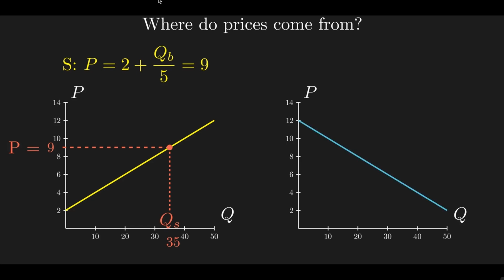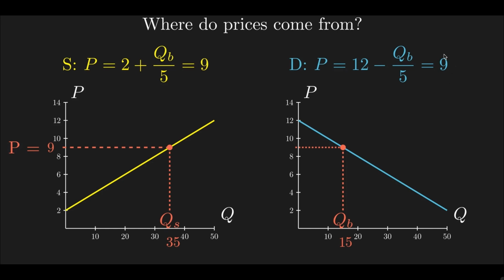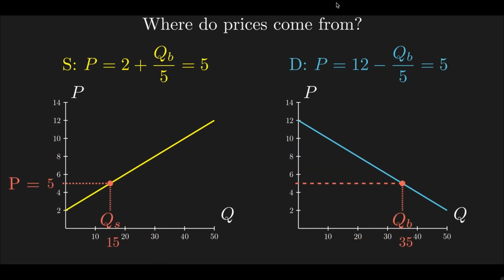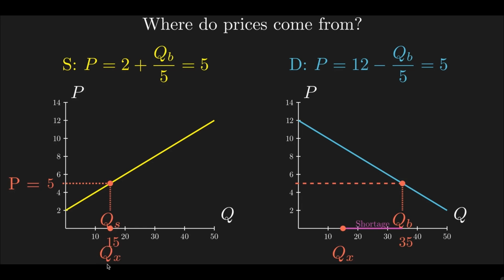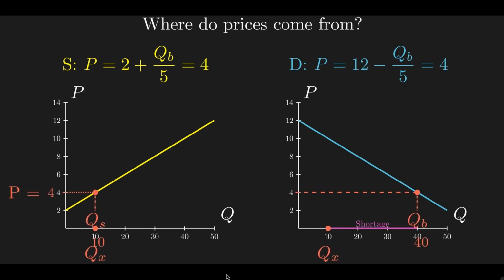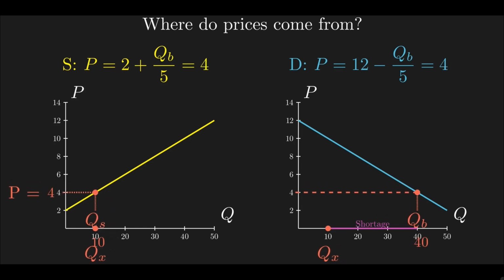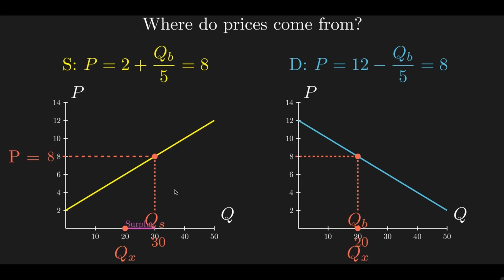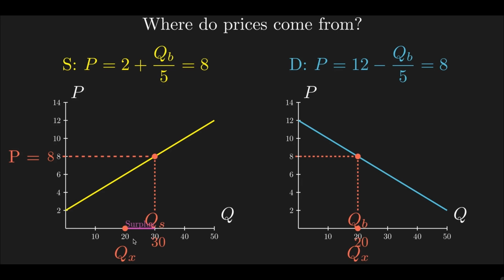Why markets move to equilibrium | Episode B3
This video introduces shortage and surplus and the incentives of buyers and sellers to move prices toward equilibrium.